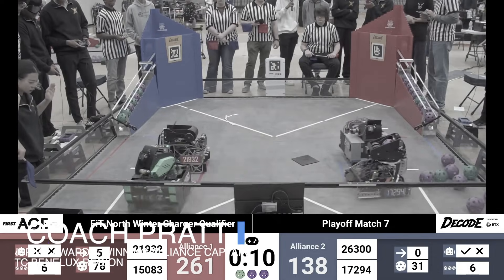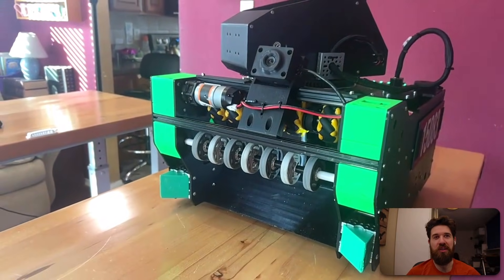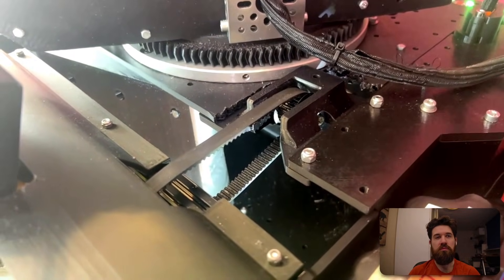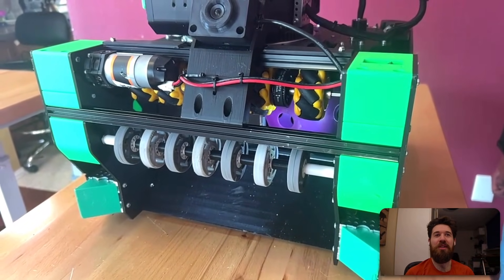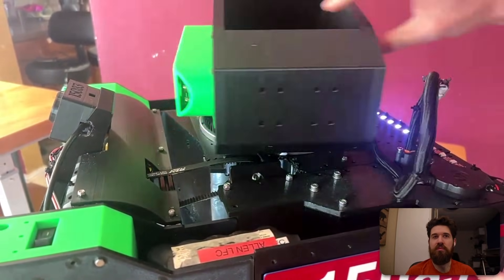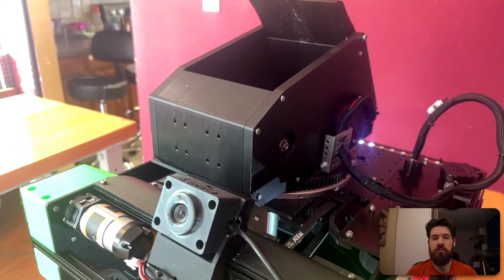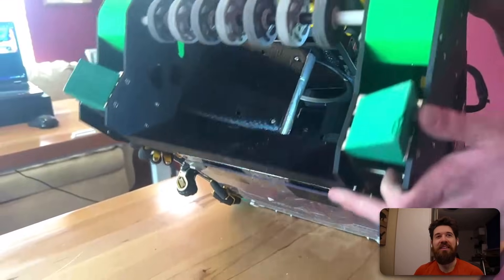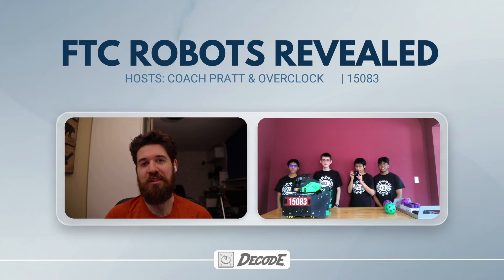World Record Robot: FTC DECODE Robots Revealed | OverClock (15083)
Summary ⤵️
In this episode of Robots Revealed, I get an up-close look at the machine built by FTC team 15083, OverClock, fresh off their incredible dual world record performance in Hawaii. I was blown away when I learned their robot is nearly 70% 3D printed, which allows for some truly unique and efficient designs that you just can't get with off-the-shelf parts. If you're curious about what top-tier FTC robot design looks like or want to see the engineering behind a world-record score, you need to take a look.

Why Watch?

Chapters:
0:00 Intro
0:35 Decode Strategy
1:28 3D printed Chassis
2:52 Intake
4:55 Transfer & Kicker Mechanism
6:02 Outtake Flywheel Turret
10:22 Camera Vision
11:41 Driver Automations
15:20 3d Print Settings